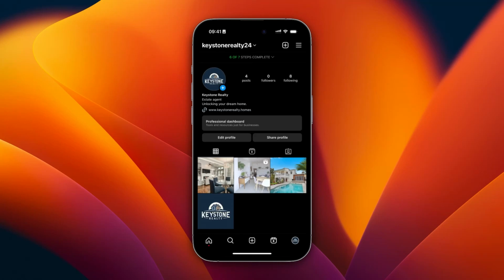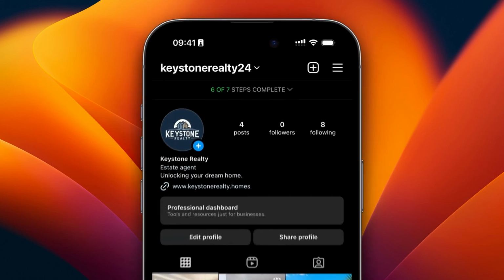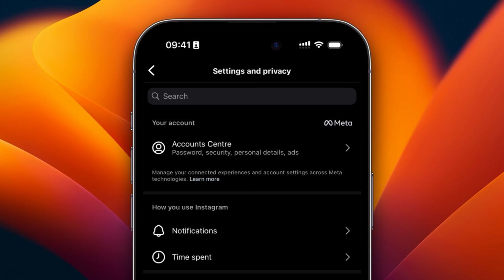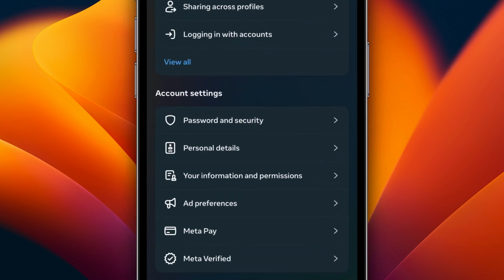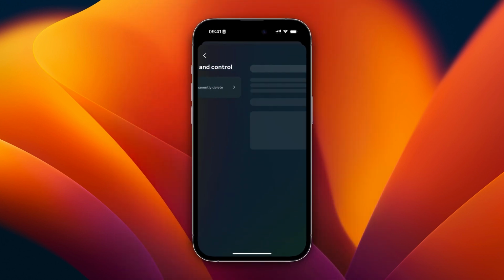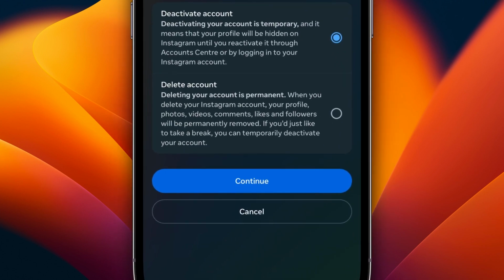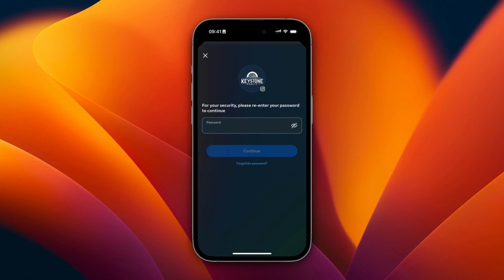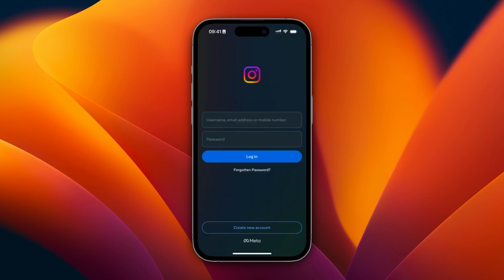How to Delete Your Instagram Account (Mobile): Step-by-Step Guide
Ready to reclaim your digital space? Watch now! 🚀

Are you ready to part ways with Instagram? In this step-by-step guide, we walk you through the process of permanently deleting your Instagram account. Whether it's for a fresh start or a digital detox, follow our simple instructions to bid farewell to your Instagram presence.

00:00 Introduction
00:13 Settings & Privacy
00:20 Accounts Centre
00:25 Personal Details
00:33 Account Ownership & Control
00:43 Deactivation or Deletion
00:50 Delete Account
01:08 Confirm Deletion
01:30 Success & Outro